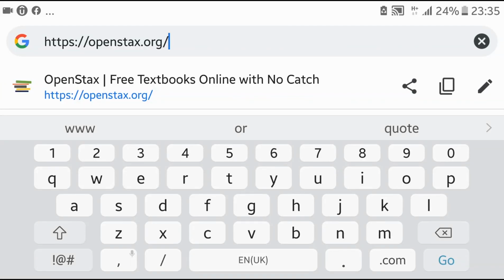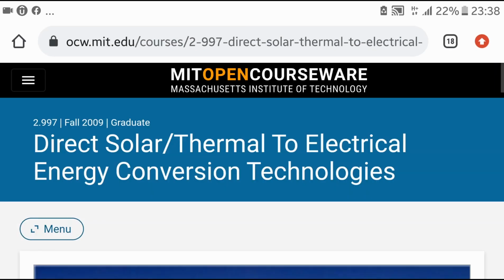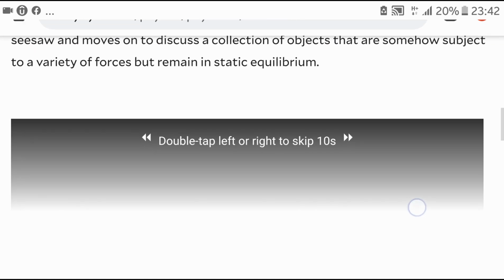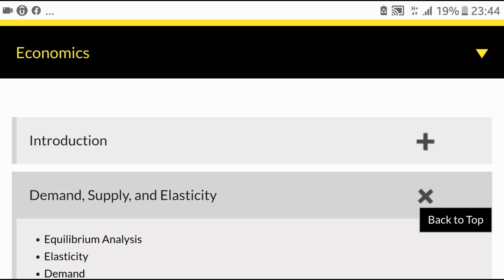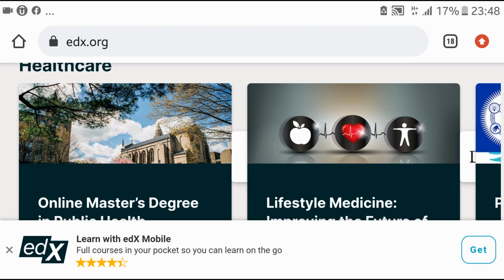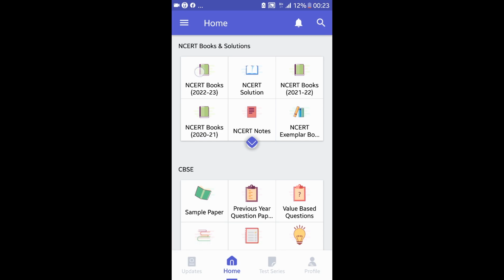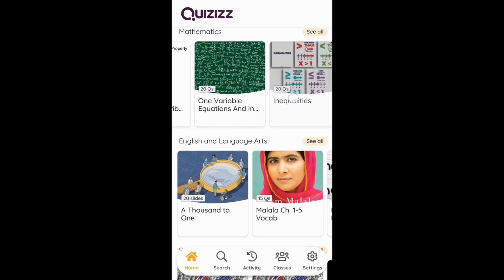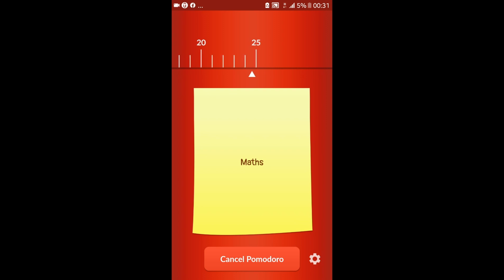How to Download Free PDF Study Notes, Quizzes, Apps, and Websites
Unlock a world of knowledge with our curated list of the best FREE learning resources available online! In this video, we'll guide you through a variety of top-notch books, apps, and websites that you can download and access without spending a dime. Whether you're a student, a lifelong learner, or simply looking to expand your skills, these resources will help you achieve your goals and stay ahead of the curve.

We'll cover:
- The most reliable websites for downloading free eBooks and websites
- Essential apps for taking quizzes,downloading books and maintain focus
- Online platforms that offer free courses, tutorials, and educational content in various subjects

Free textbook
Source 1 0:43
Source 2 1:06

Lecture notes
Source 1 1:33
Source 2 2:48

Study Guide
Source 1 4:00

Online courses
Source 1 5:13

Source 2 5:40
Source 3 6:08

Bonus
App 1 (Study Notes)6:40
App 2 (Test taking)7:56
App 3 (Focusand Productivity) 8:49

Don't miss out on this opportunity to enhance your learning experience and unlock your full potential.